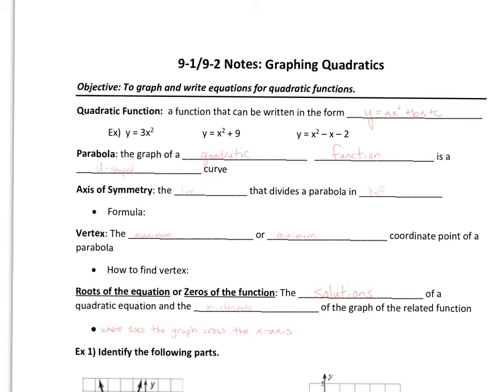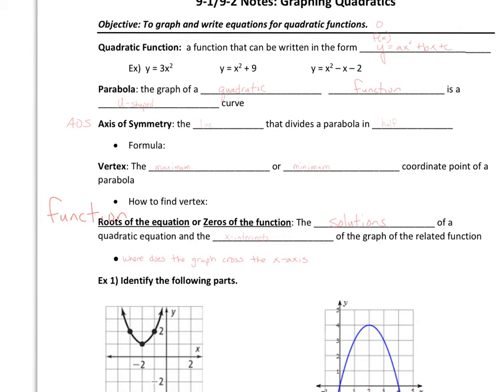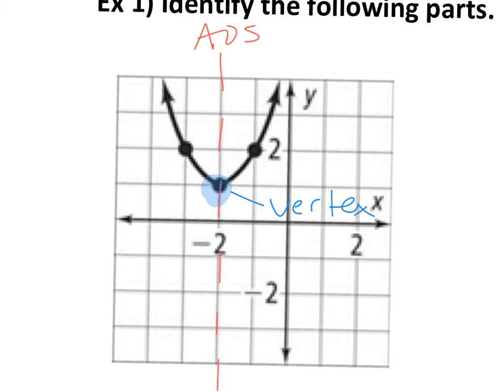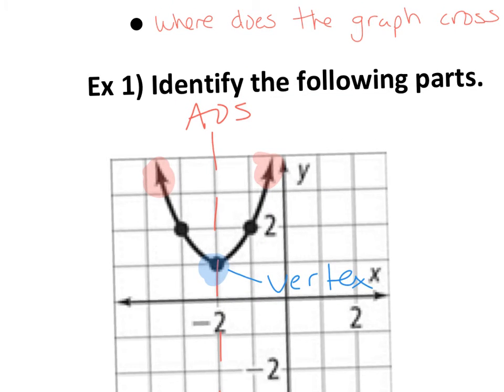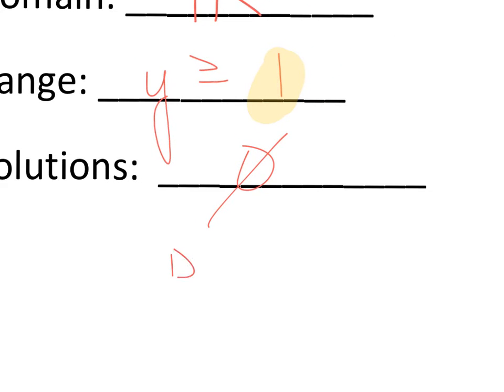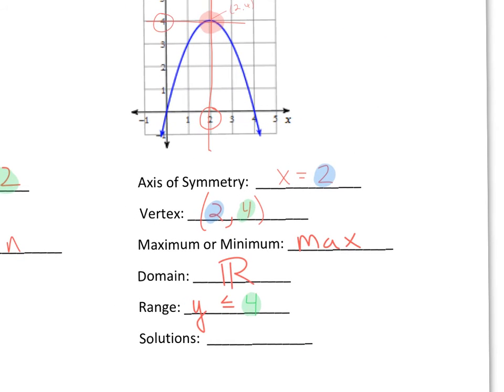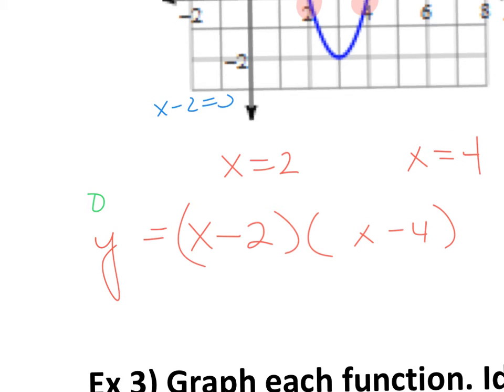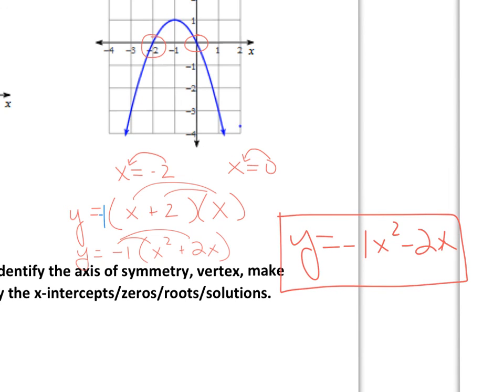Lesson 9-1 and 9-2 Video Notes (Part 1)